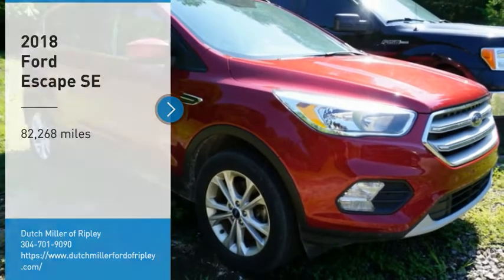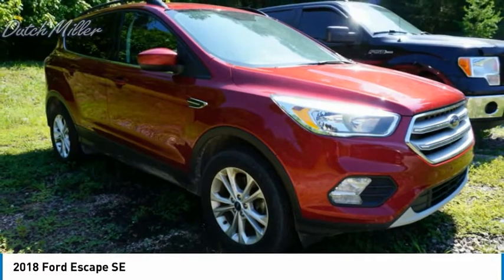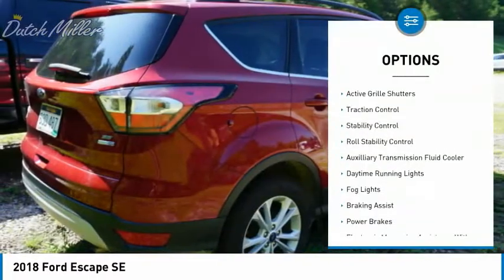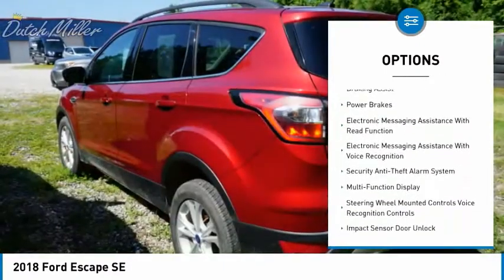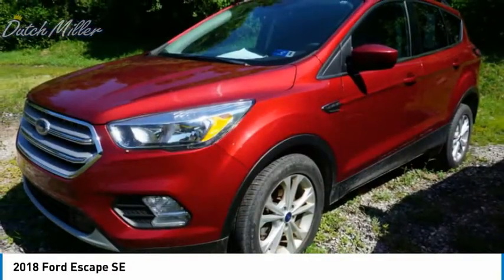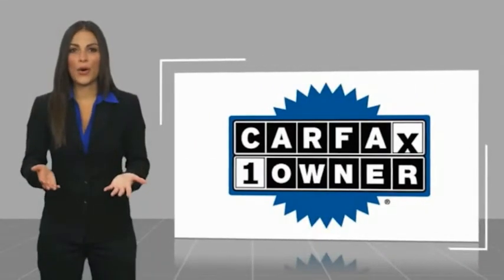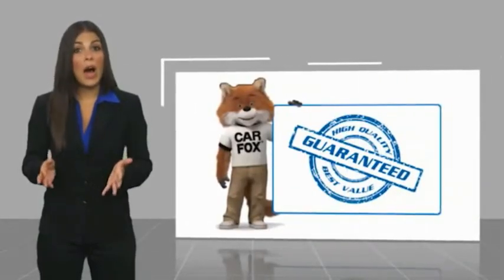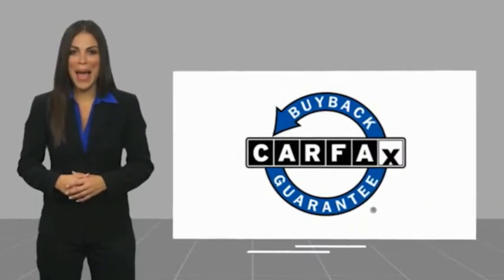2018 Ford Escape FT194A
2018 Ford Escape SE

CARFAX One-Owner. Ruby Red 2018 Ford Escape SE 4WD 6-Speed Automatic EcoBoost 1.5L I4 GTDi DOHC Turbocharged VCT ONE OWNER, CLEAN CARFAX, SOLD NEW FROM THE DUTCH MILLER, Escape SE, 4D Sport Utility, EcoBoost 1.5L I4 GTDi DOHC Turbocharged VCT, 6-Speed Automatic, 4WD, Ruby Red, Charcoal Black Cloth, Equipment Group 200A, Front dual zone A/C, Front fog lights, Radio: AM/FM Stereo w/Single-CD/MP3 Player, Remote keyless entry, Security system, SYNC Communications & Entertainment System, Wheels: 17 Sparkle Silver-Painted Aluminum. Recent Arrival! 22/28 City/Highway MPG Awards:  * 2018 KBB.com Brand Image Awards  * 2018 KBB.com 10 Most Awarded Brands  Dutch Miller of Ripley, the Truck Captial of WV, serves WV, OH, KY, and the surrounding cities of Charleston and Parkersburg.